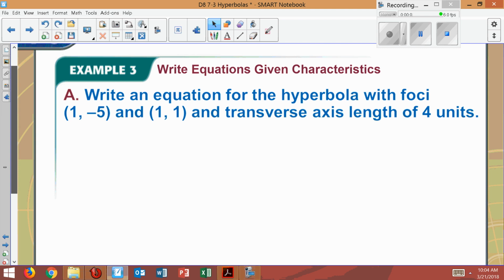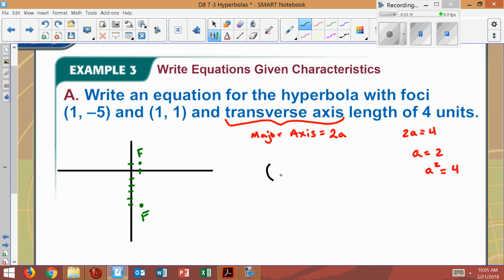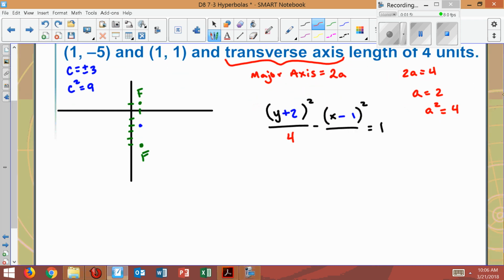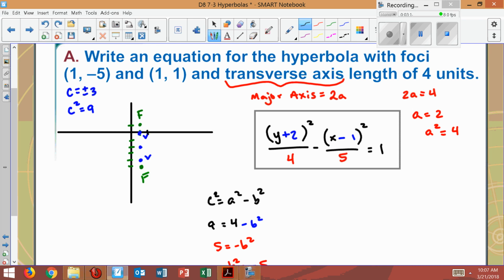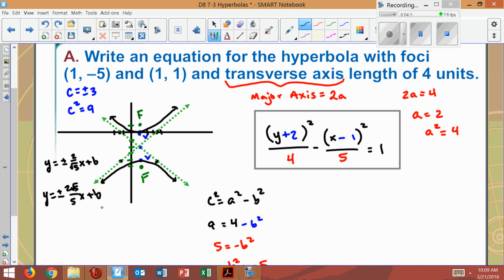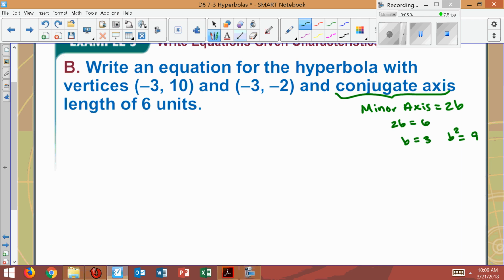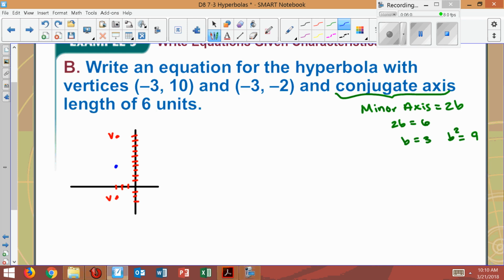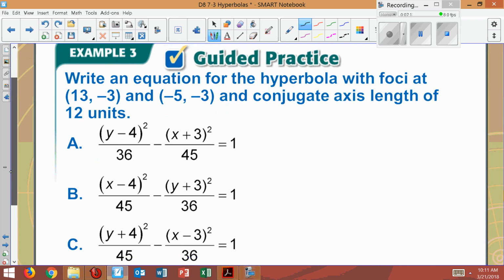7-3 Example 3 Write Equations Given Characteristics